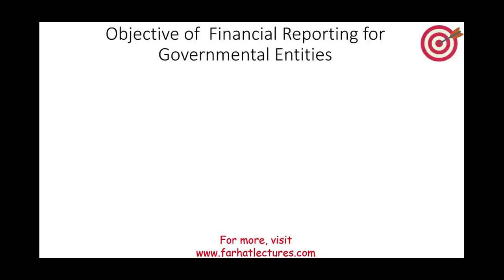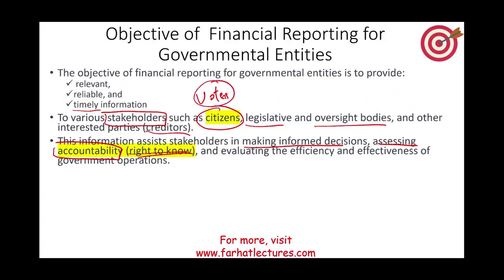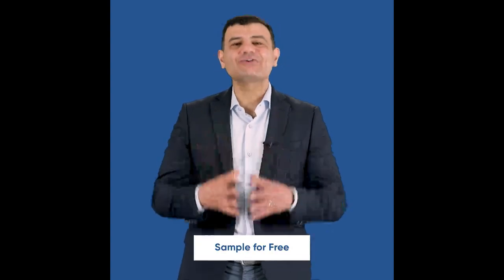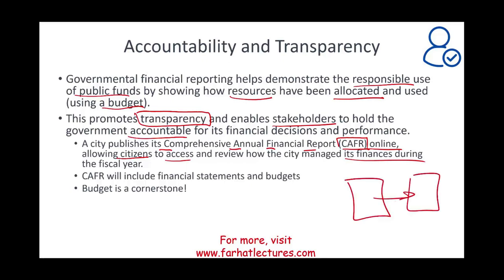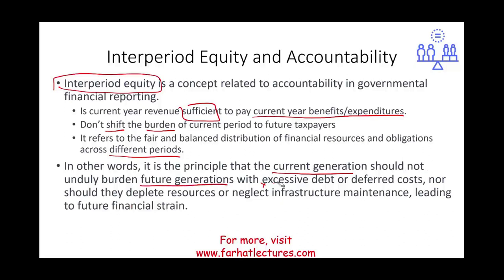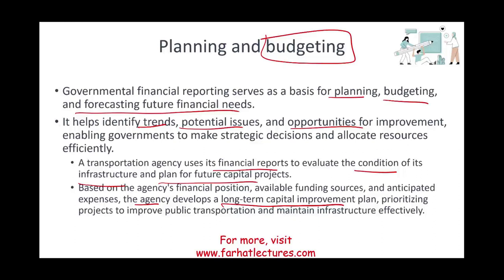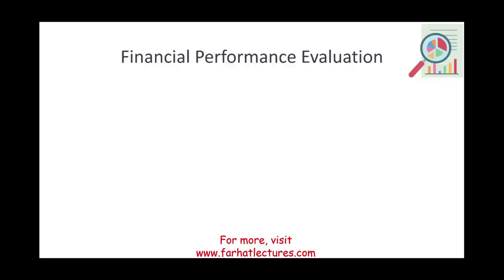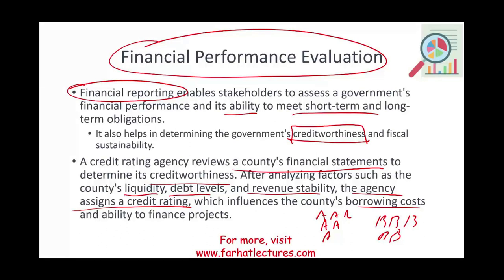Objective of Governmental Financial Reporting. CPA Exam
In this session, I discuss objective of financial reporting For Governmental Reporting